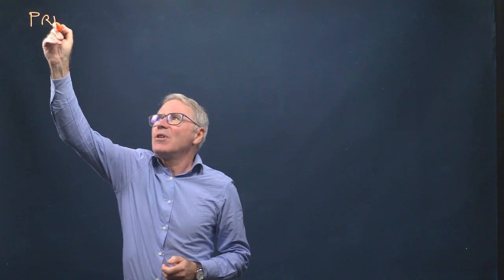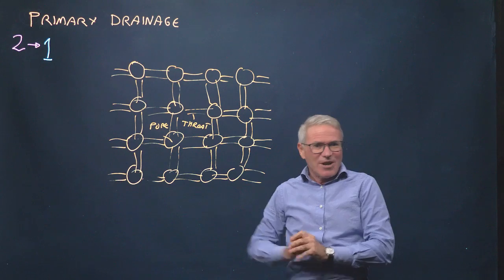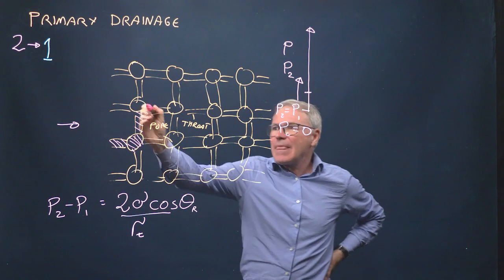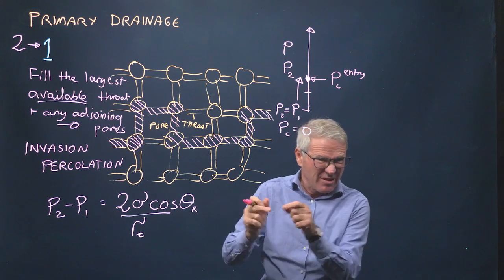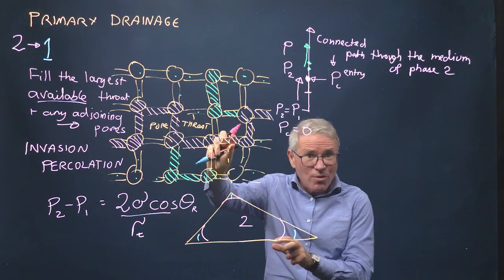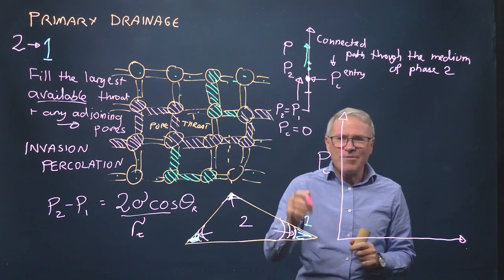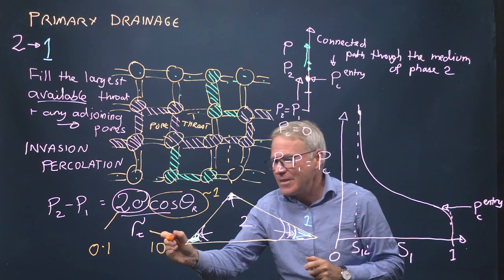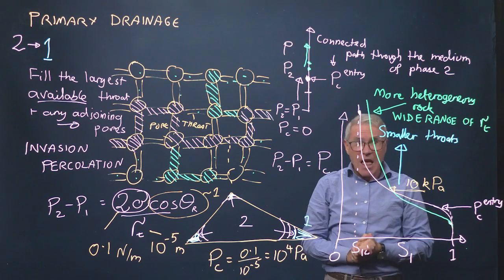Primary drainage and capillary pressure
Introduction to displacement in primary drainage and capillary pressure-saturation relationships.